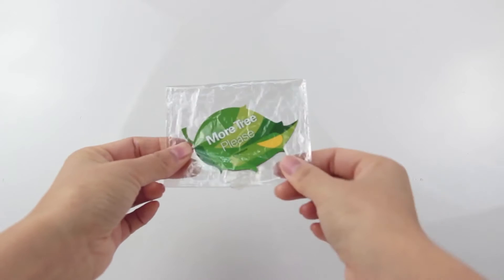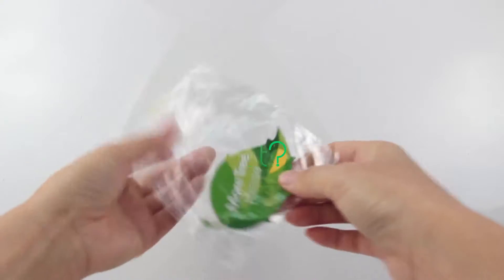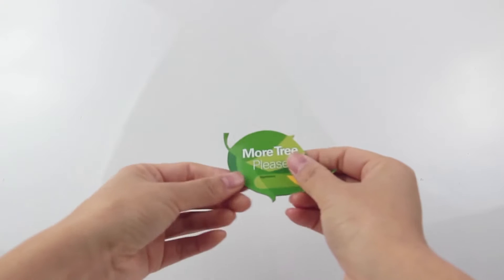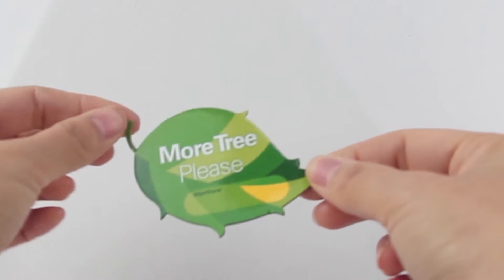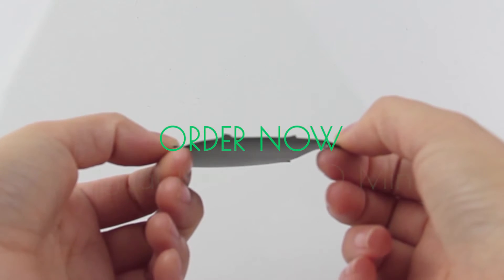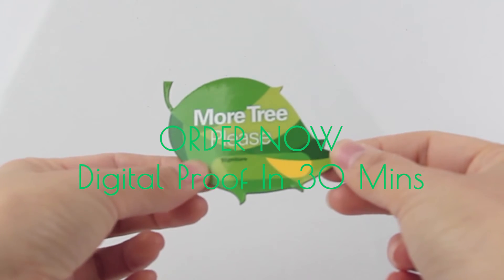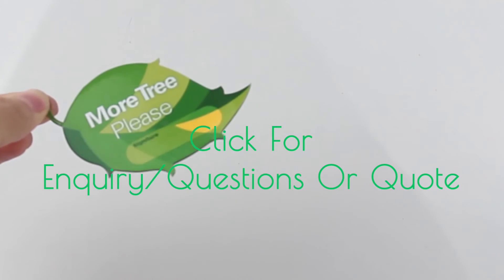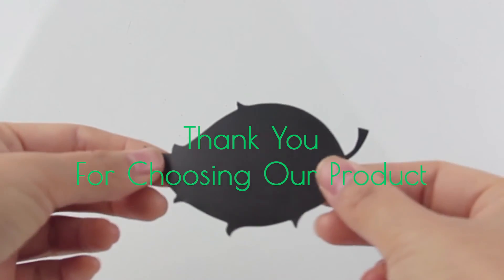Custom Fridge Magnet | Personalized Fridge Magnet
Stick one of the lovely pieces of custom fridge magnet over your refrigerator. Many people use this commodity to display their favorite businesses that people are loyal to.

Custom magnets are the best way to preserve your memories and honor those you love. This is a practical way to showcase your favorite photo moments. Most businesses or associations send out their logo printed fridge magnets to their customers for the high visibility of a company.